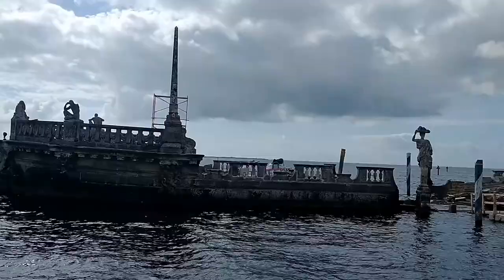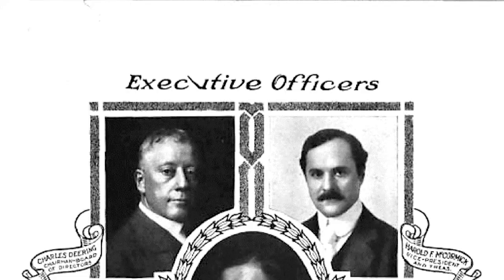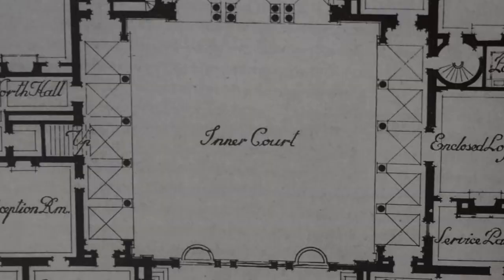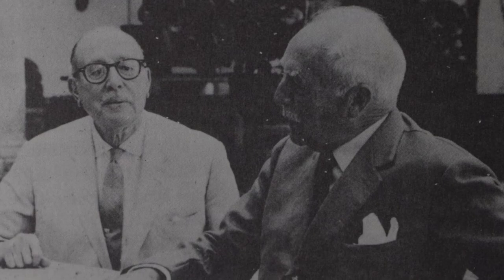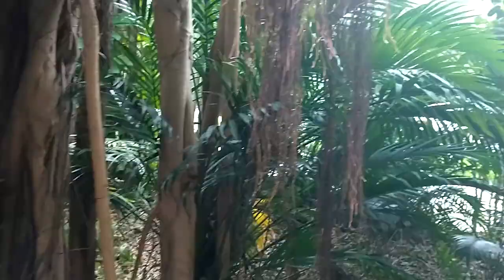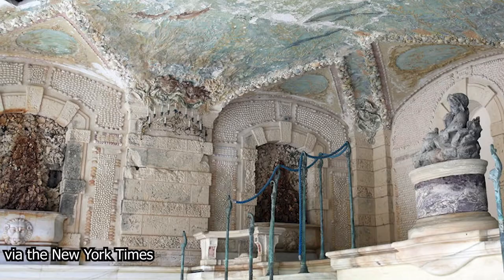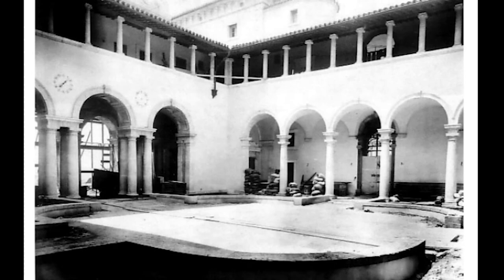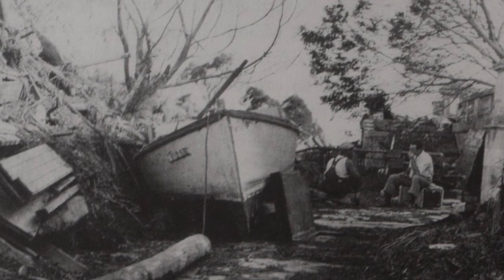Magical History Tour: Vizcaya Museum & Gardens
Hello hello! Today we are journeying to Miami, Florida, to Vizcaya Museum & Gardens. Built from 1914 to 1921, the estate was the winter residence of American industrialist James Deering (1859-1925). It was opened to the public in 1952, after its purchase from Deering's nieces by Dade County in 1951.

For Your Click-Through Pleasure:

Intro: 0:00
The Villa on the Bay: 1:23
The Fantastical Four: The Owner: 3:34
The Fantastical Four: The Designer: 4:51
The Fantastical Four: The Architect: 6:34
The Fantastical Four: The Landscape Architect: 9:27
On the Outside (The Gardens)...: 12:06
… Looking In (The House): 17:53
Death and Taxes: 26:10
Taking Her Talents to South Beach: 30:06
Encore: 32:20

Essential Reading:

Harwood, Kathryn Chapman. "The Lives of Vizcaya: Annals of a Great House." Banyan Books, Inc.: Miami. 1985.

Rybczynski, Witold and Laurie Olin. "Vizcaya: An American Villa and Its Makers." University of Pennsylvania Press: Philadelphia. 2007.

Historic Images:

Documentation of Historic and Existing Conditions with Recommendations for Conservation Planning: Vizcaya Museum and Gardens, Miami, Florida

(The Fantastical Four: The Owner)

(The Fantastical Four: The Designer)

(On the Outside)

(The Pool)

(Chanler's Screen)